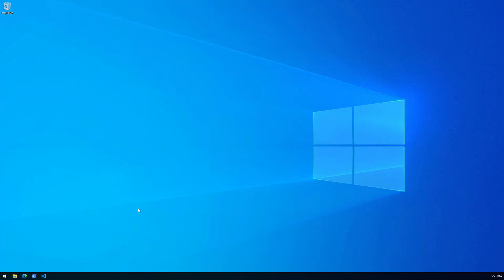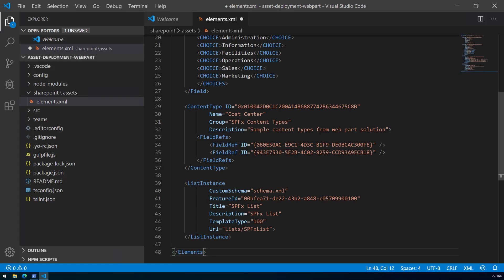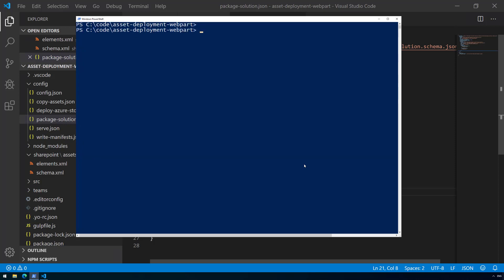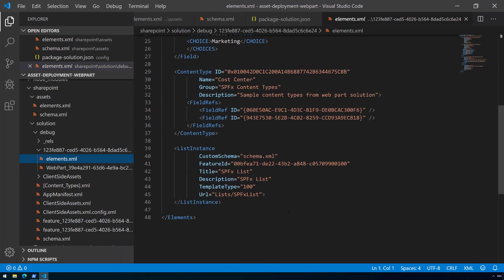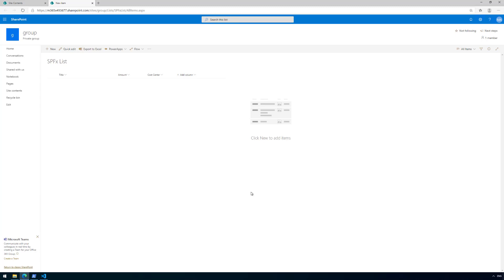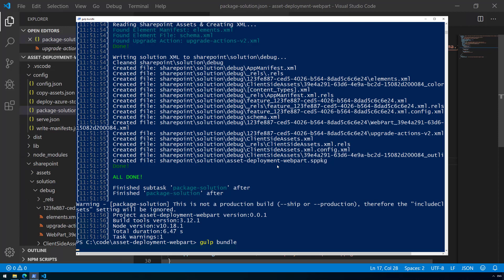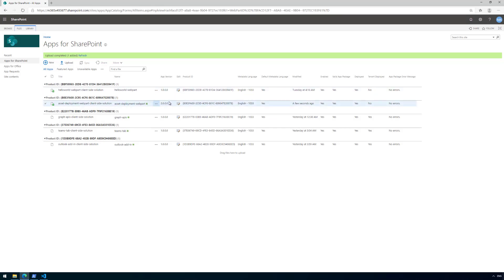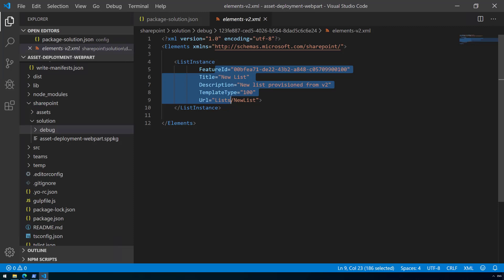SharePoint Framework Tutorial - Provisioning SharePoint assets from SPFx solution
This tutorial will guide you in using SharePoint Feature Framework in the SharePoint Framework to provision SharePoint assets to sites when your solution is getting installed on the site.

You can find the written version of this tutorial from following location

January 2020 version using SharePoint Framework 1.10.

Get involved on the SharePoint & Microsoft 365 Patterns and Practices - reusable controls, components, open-source projects, community calls and much more.